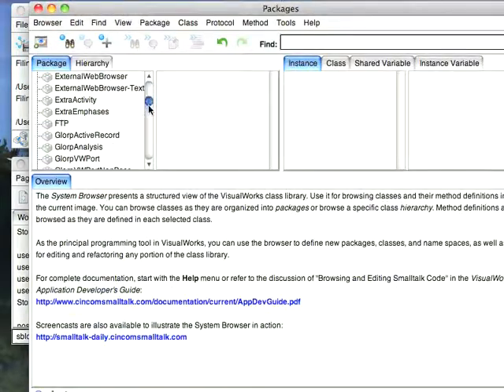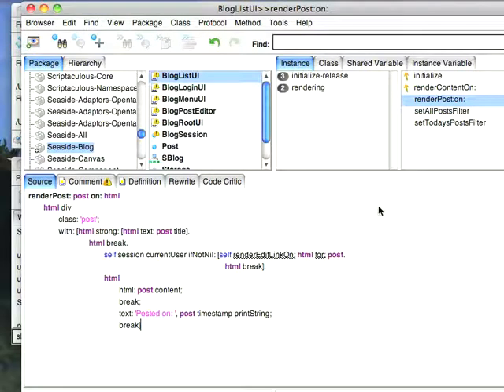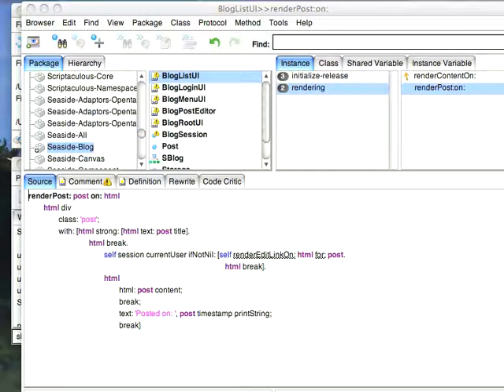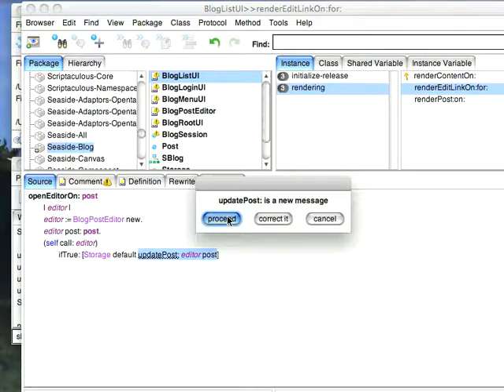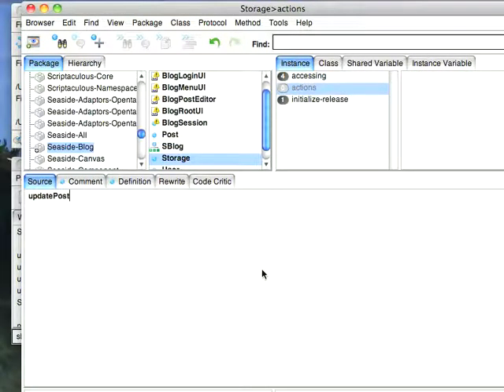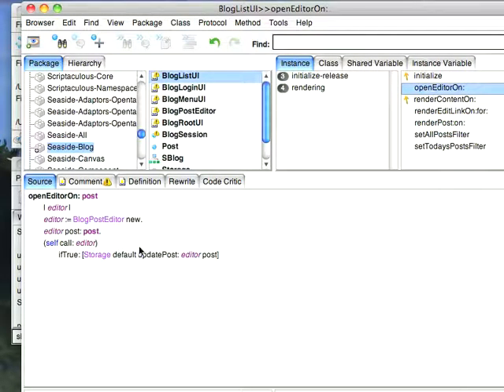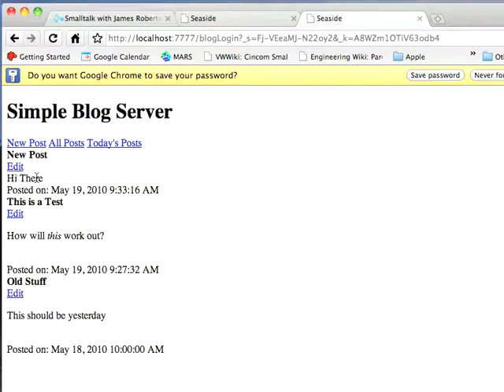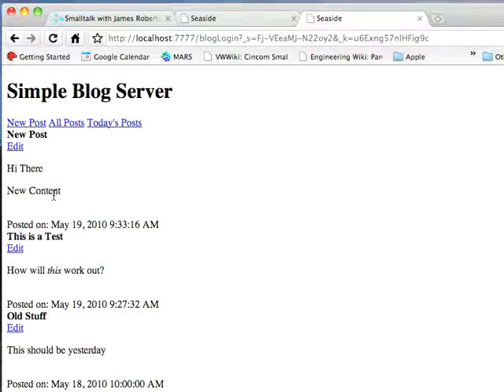Seaside Tutorial (7)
Today we reuse the editor we built yesterday for new posts - and have it used to edit existing posts